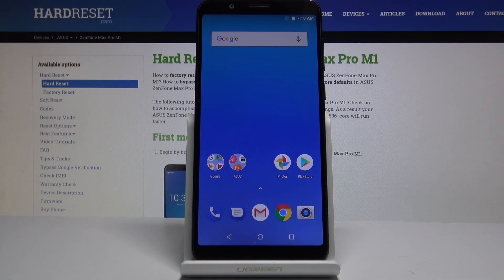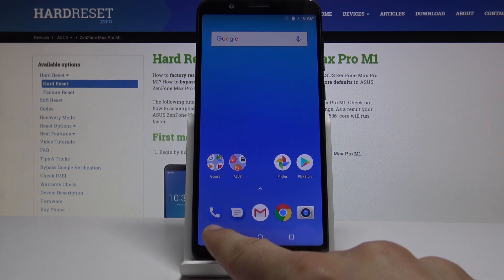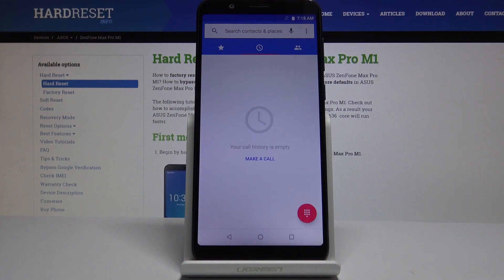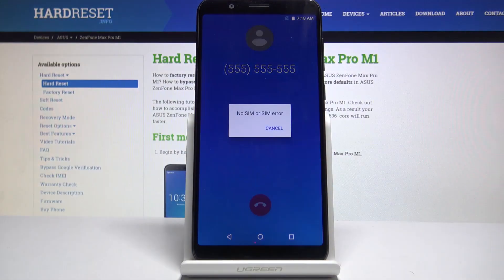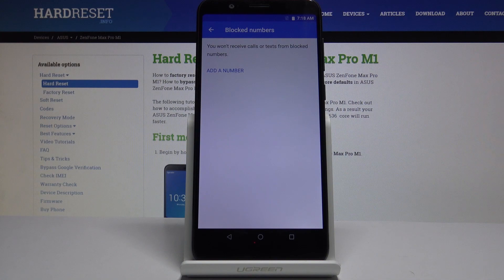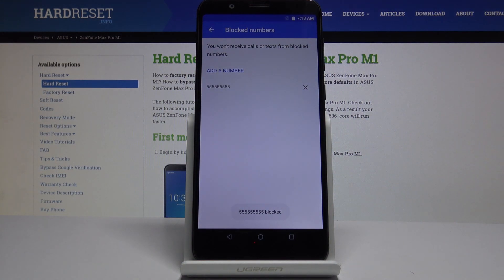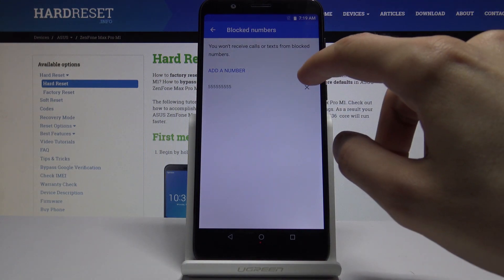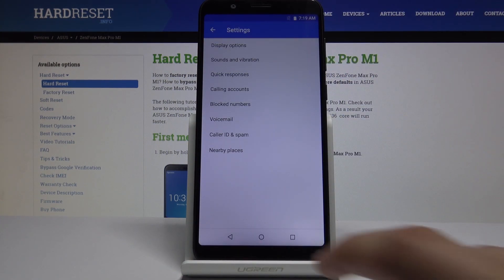How to Block Number in ASUS ZenFone Max Pro M1 - Create Blacklist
Tired of some annoying caller that is constantly harassing you? Would you like to add some contact to blacklist in your Asus ZenFone Max Pro M1? Watch and learn how to block a number, so it will not be able to reach you. Smoothly get rid of incoming calls or massages from the particular number.

How to block a number Asus ZenFone Max Pro M1? How to block contact in Asus ZenFone Max Pro M1? How to block caller in Asus ZenFone Max Pro M1? How to create a blacklist in Asus ZenFone Max Pro M1? How to add number to blacklist in Asus ZenFone Max Pro M1?